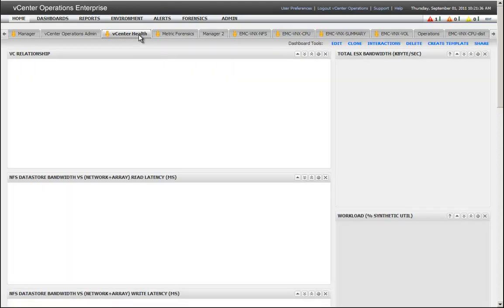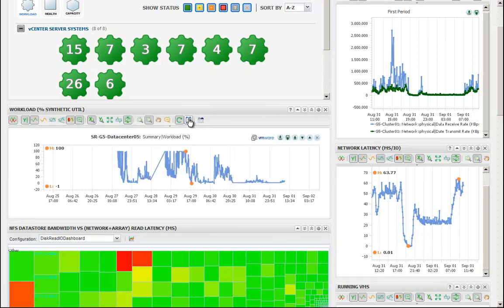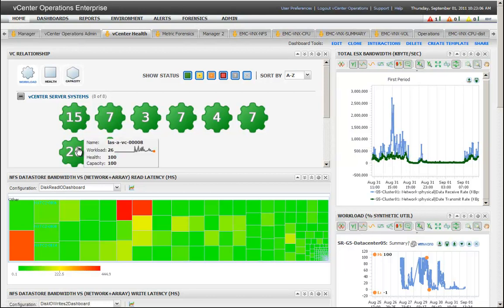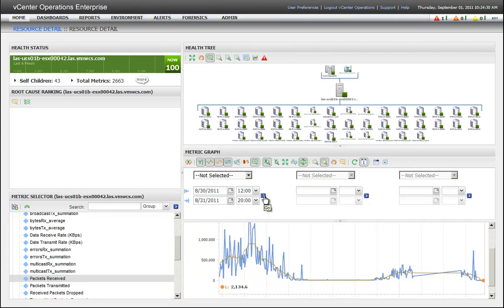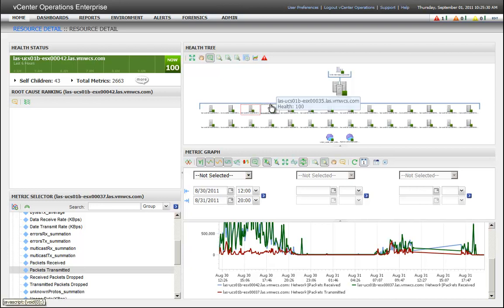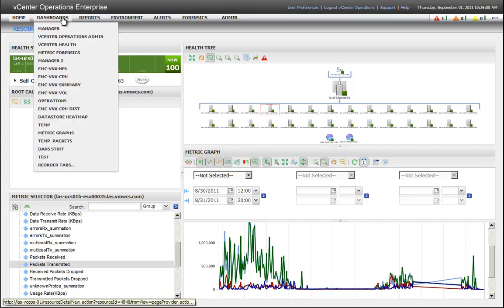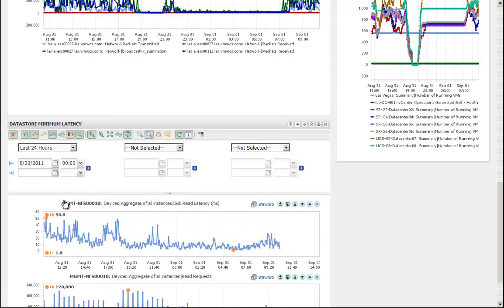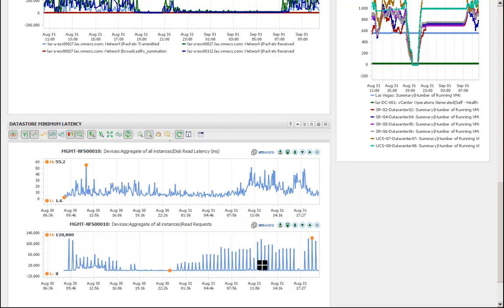VMworld 2011 - HoL behind the scenes - using Hyperic and vCenter Ops to diagnose problems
This is a walkthrough of one of the problems (network latency due to configuration) that plagued part of the Hands-on-Labs, and how vCenter Operations helped to diagnose and ultimately resolve the issue.